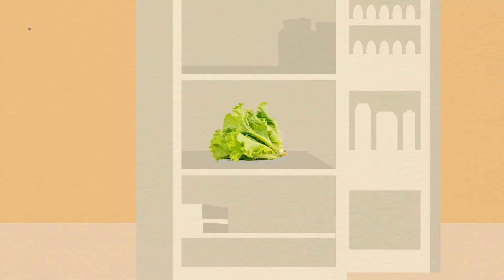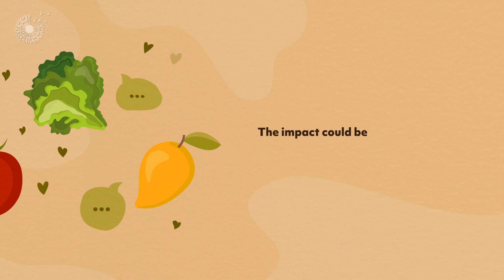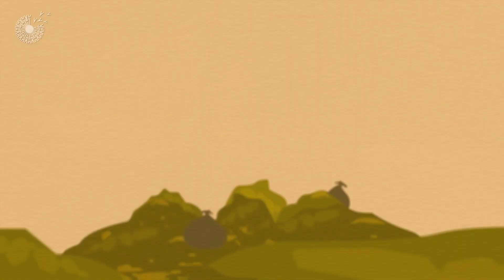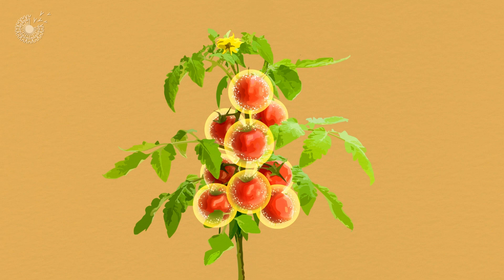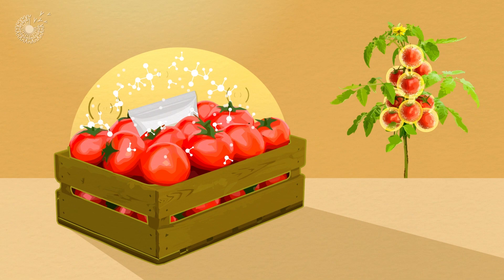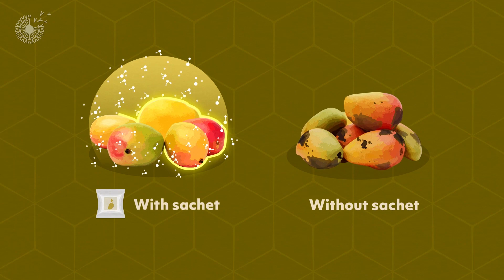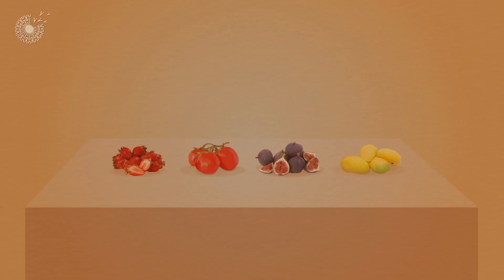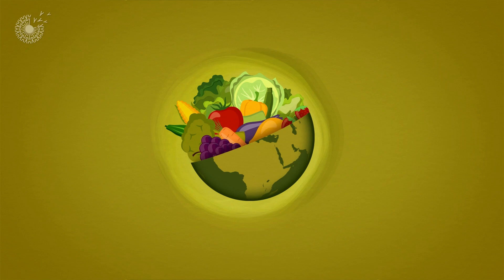How Sustainable Packaging Can Dramatically Lower Food Waste | Biomimicry Design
What if bio-inspired packaging could change food shipping and food spoilage forever? Currently, between 40 and 60 percent of all the produce that we grow spoils before we can eat it, especially in areas without developed cold-storage facilities and processes. This wastes half of humanity’s harvest while a billion people around the world face hunger every day.

In this video, we share how the startup company GreenPod Labs has devised a way to harness the unique natural signaling substances of different fruits and vegetables and capture them in small sachets that can be placed in crates of specific produce.

Since they contain natural ingredients and don’t leave any residue, they don’t have detrimental impacts on the safety or nutritional value of the produce. Initial tests show that the sachets can extend the shelf life of the first targeted fruits and vegetables by 40 to 60 percent.

Special Thanks to the Ray C. Anderson Foundation